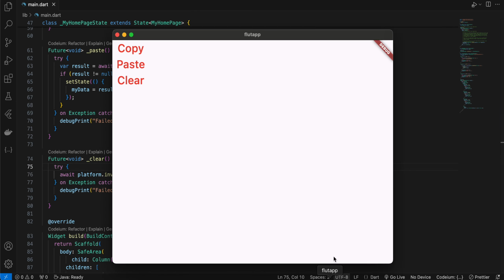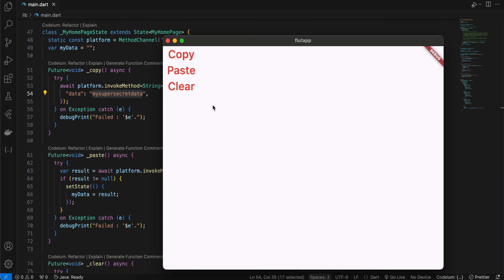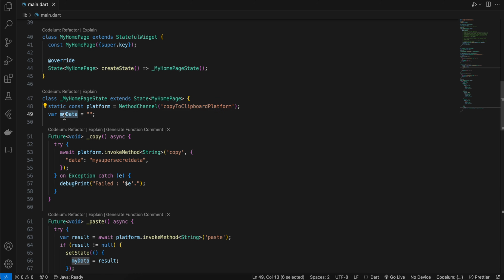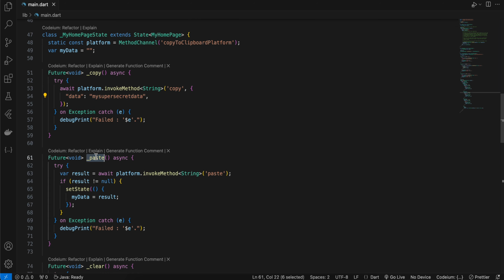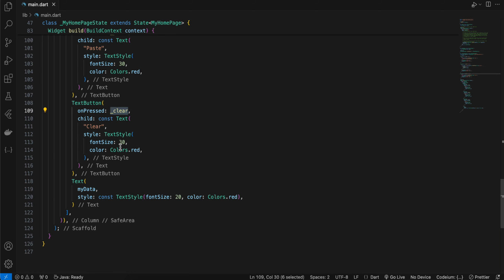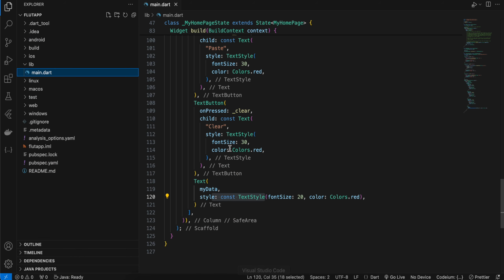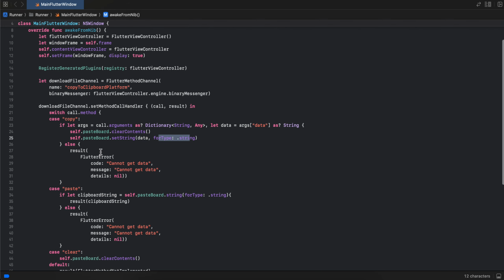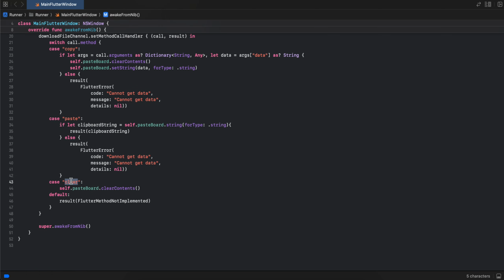How to Copy, Clear and Get Data From ClipBoard in Flutter macOS